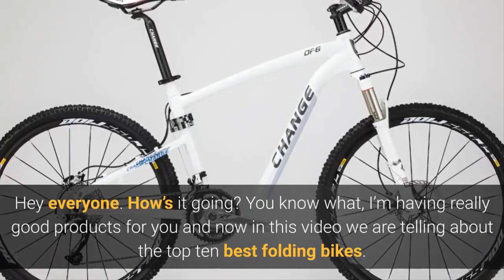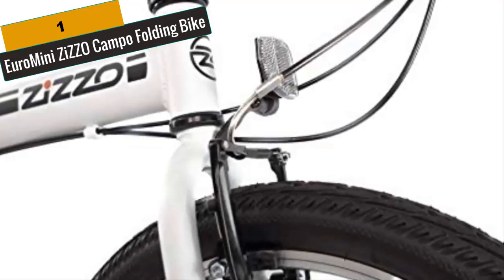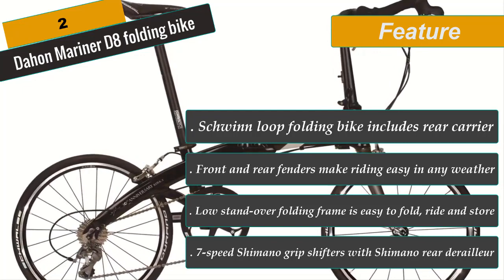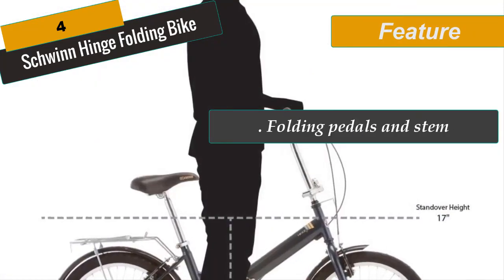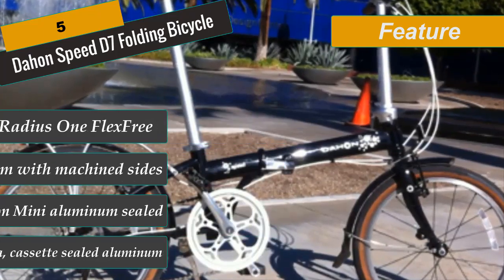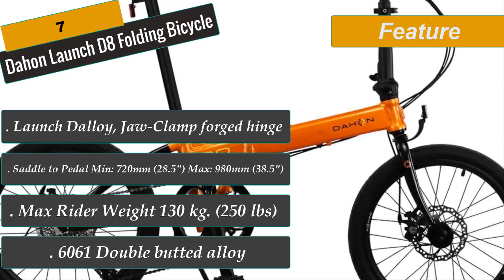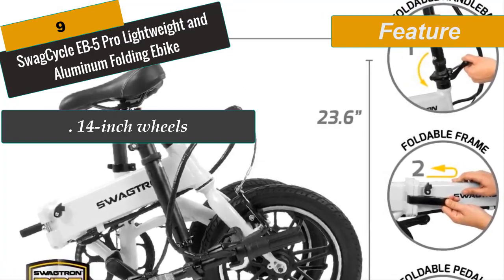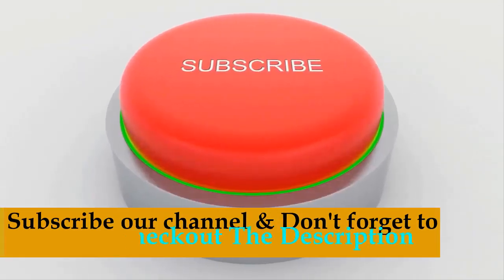Best Folding Bikes 2020 || Folding Bike Reviews || Folding Bicycle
Best Folding Bikes - Amazon Folding Bike Reviews 2020 on !!

Best Adult Folding Bikes
Best Folding Bikes 2020

✅ 1. EuroMini ZiZZO Campo Folding Bike
✅ 2. Schwinn Loop Folding Bicycle
✅ 3. Dahon Mariner D8
✅ 4. Schwinn Hinge Folding Bike
✅ 5. Dahon Speed D7 Folding Bicycle
✅ 6. Schwinn Adapt Folding Bicycle Series
✅ 7. Dahon Launch D8 Folding Bicycle
✅ 8. Xspec 26 inch 21-Speed Folding Mountain Bike for Adult
✅ 9. SwagCycle EB-5 Pro Lightweight and Aluminum Folding Ebike
✅ 10. Fortified Theft-Resistant 8 Speed Disc-Brake City Commuter Bike

The best folding and commuter bikes from Brompton, Hummingbird, Birdy, Montague, Moulton and more. After 60-plus hours of pedaling, shifting, folding, and unfolding, we're convinced that these are the best folding bike for most commuters.

Discover the best Adult Folding Bikes in Best Sellers. Find the top 100 most popular items in Amazon Sports & Outdoors Best Sellers.